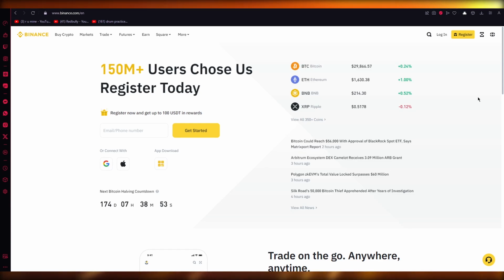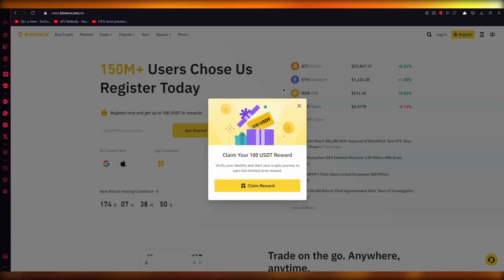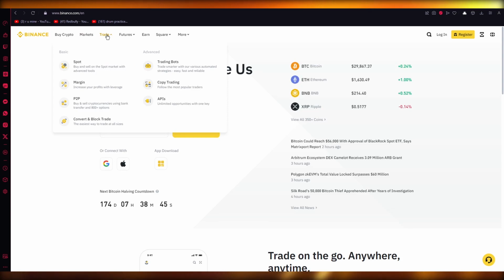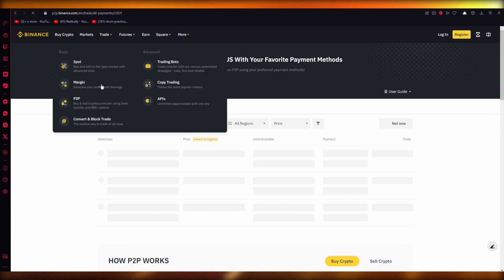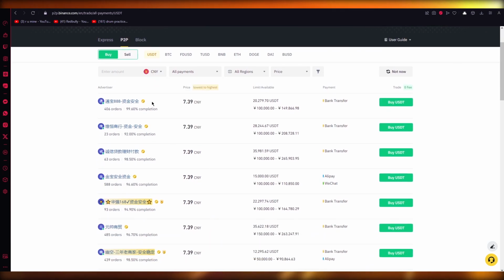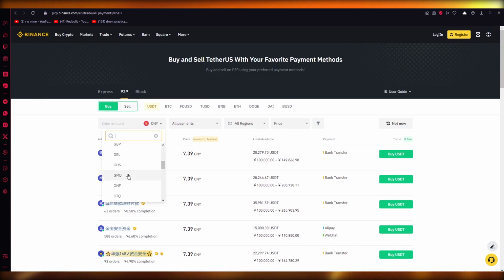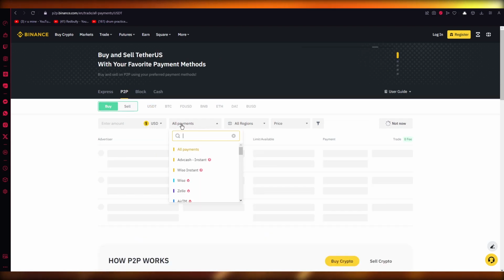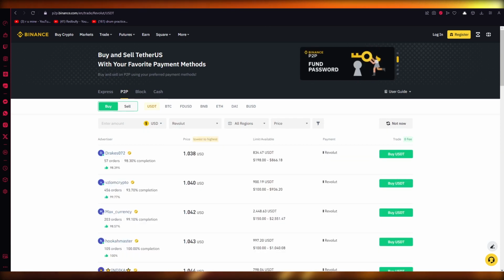How To Withdraw Money From Binance to Revolut (2024) Step by Step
Learn how to make money for free Withdrawing money from Binance to Revolut is a simple process that can be done in just a few easy steps. First, log in to your Binance account and click on the "Wallet" tab. Then, select the cryptocurrency that you wish to withdraw and click on the "Withdraw" button. Next, enter your Revolut account details, including the amount you wish to transfer. Review the transaction details and confirm the withdrawal.

The funds should appear in your Revolut account within a few minutes. It is important to note that there may be fees associated with this transaction, so it is advisable to check with both Binance and Revolut before proceeding. Overall, withdrawing money from Binance to Revolut is a straightforward process that allows for quick and convenient access to your funds.